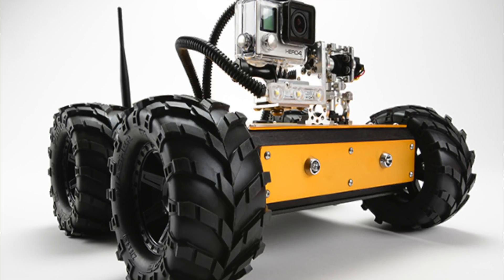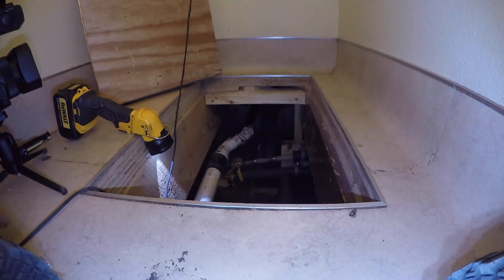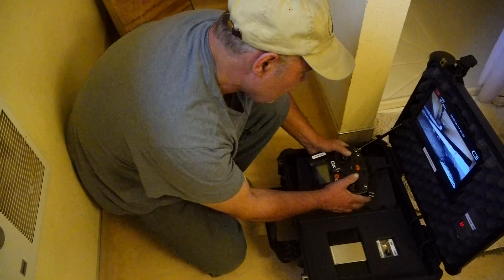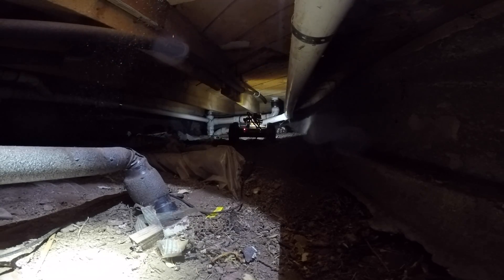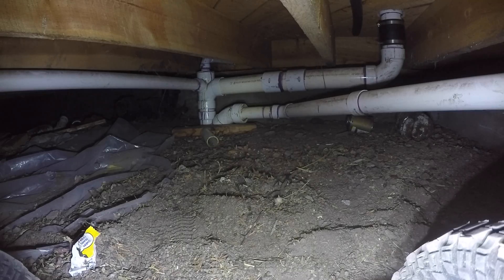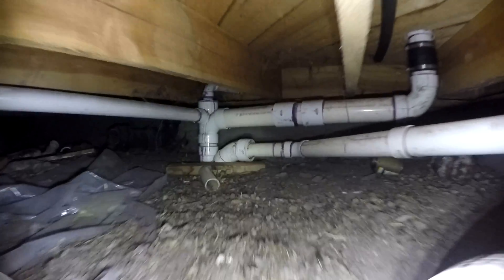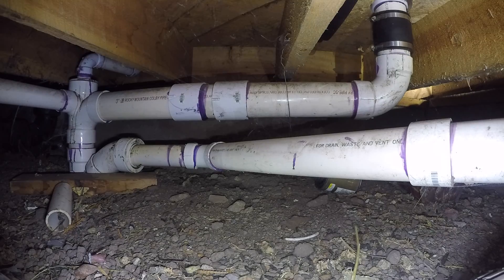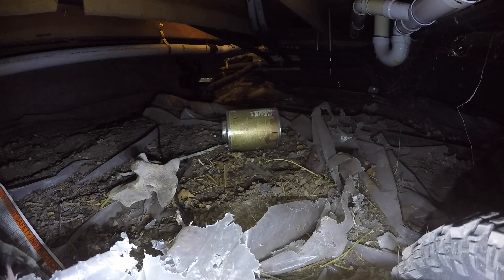Crawl Space Inspection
This video shows a Pan/Tilt Minibot (PTM) -from Inspectorbots, being used to inspect a Crawl Space. The video demonstrates the excellent illumination quality of the onboard LED Lights and the beautiful High-Definition Video quality recorded by the Go Pro Camera. This and other Robotic Platforms are designed, built and sold by Inspectorbots.com. For more information please visit us